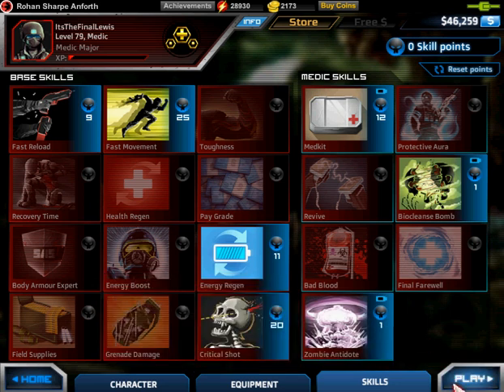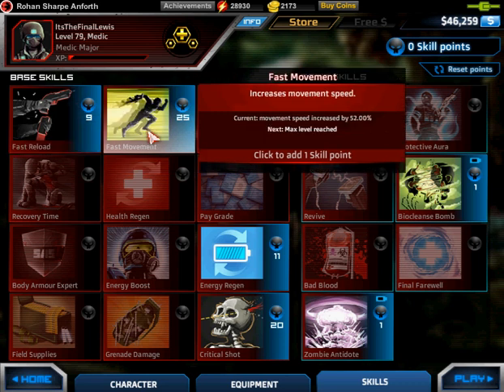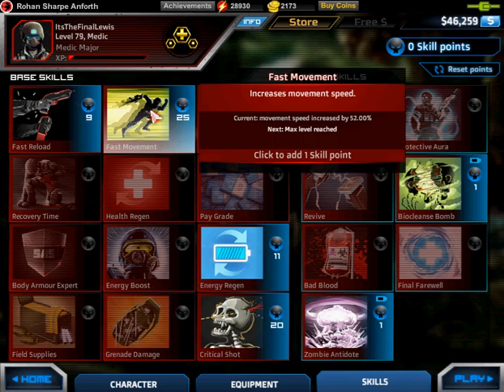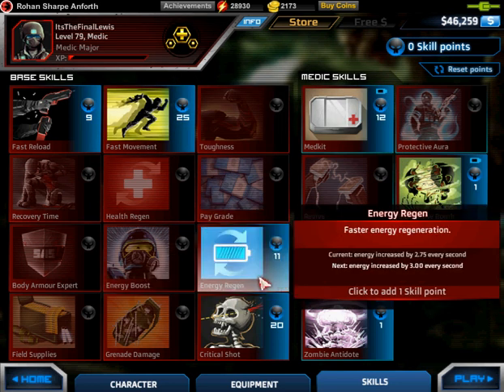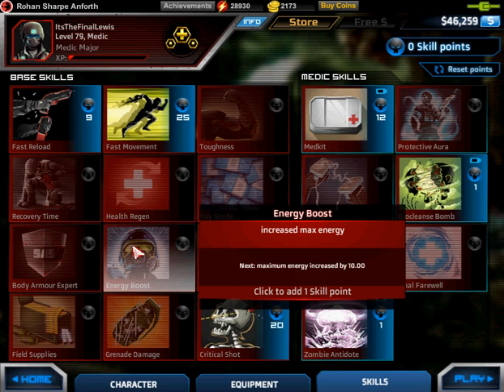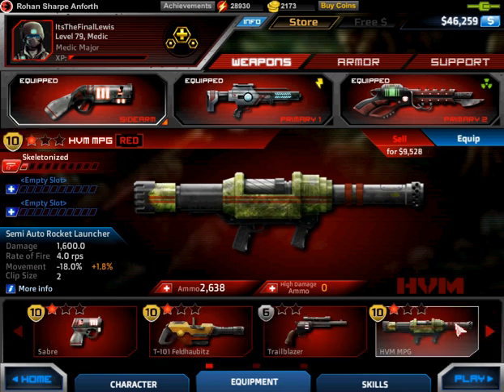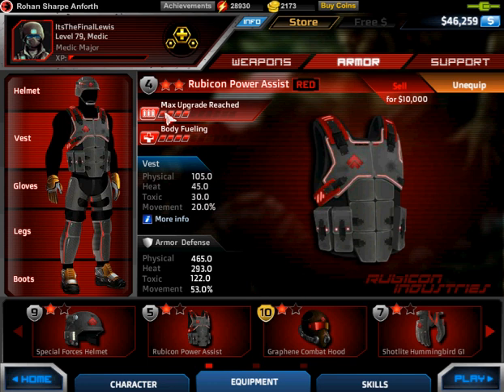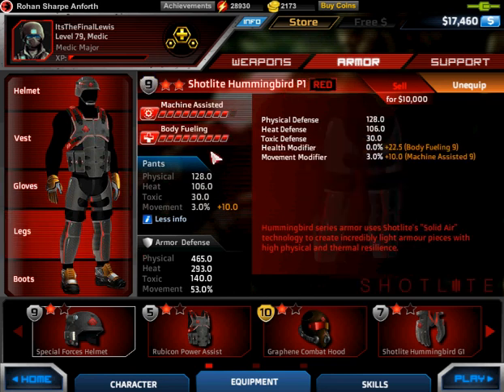SAS4 - Building A Medic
Some of my ideas for building a powerful medic in SAS4. Remember, these builds are based around a powerful solo experience, though the second one will also be helpful in a multiplayer scenario.